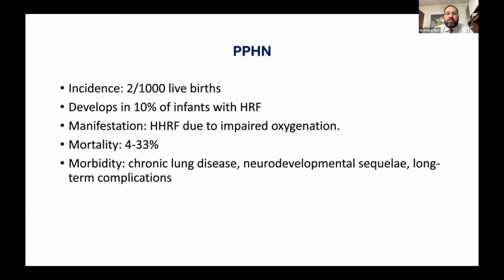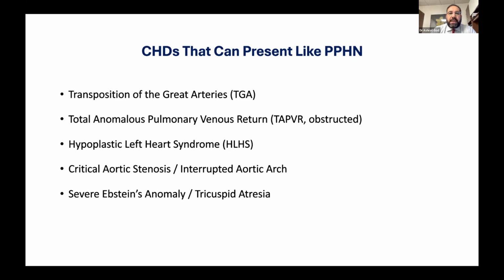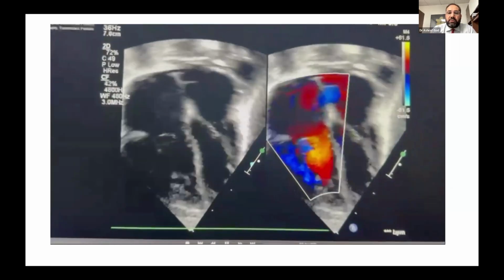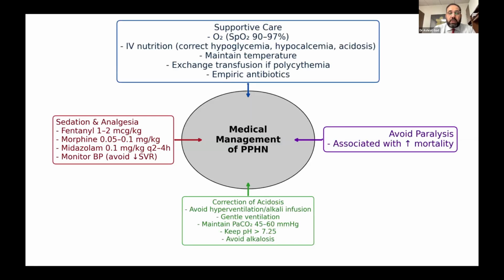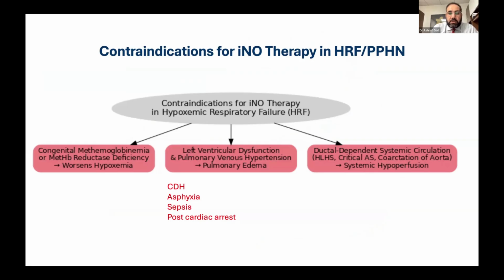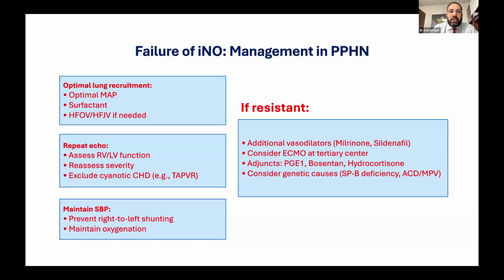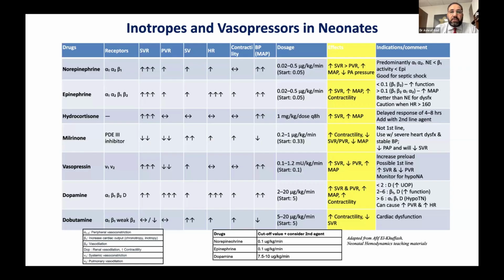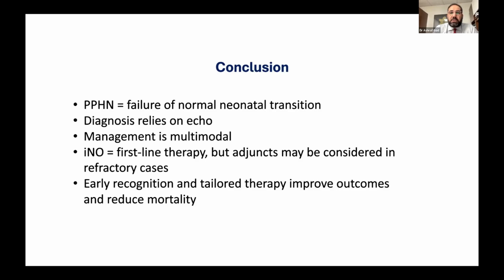IAPNEOCON2025 VENTILATION WORKSHOP PPHN